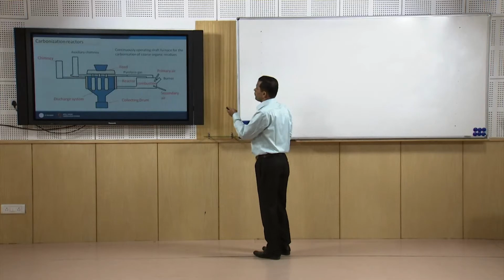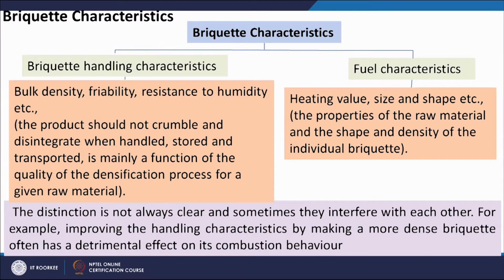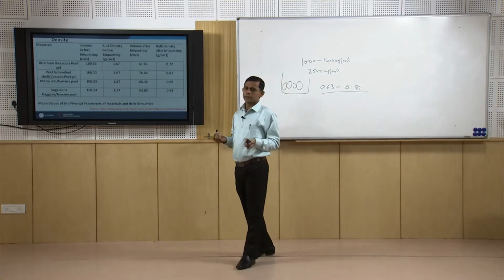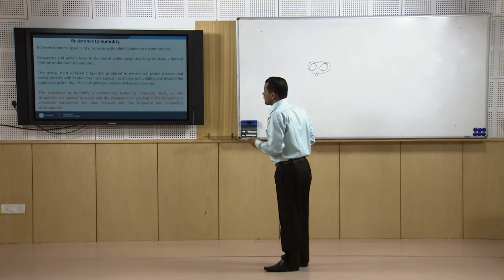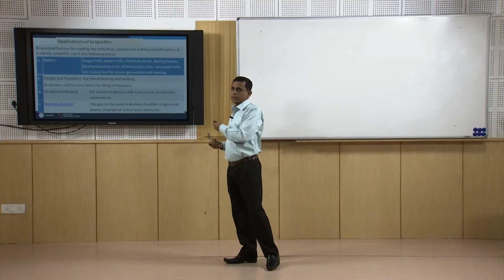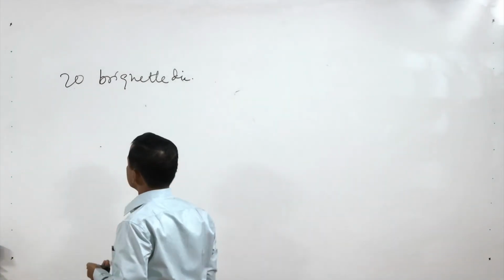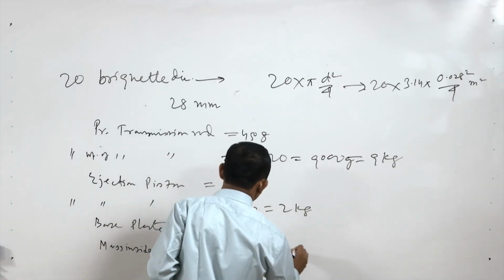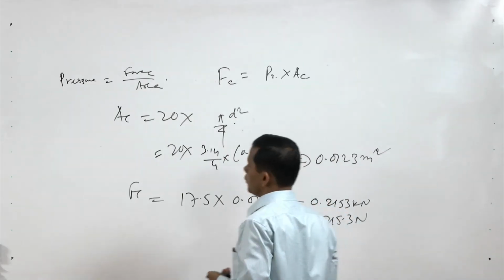Densification of solids-2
This video contains second part of the densification of solids of the course Waste to Energy Conversion. It includes discussion on the following:
• Carbonization reactor
• Briquette characteristics
• Application of briquettes
• Manual briquette machine